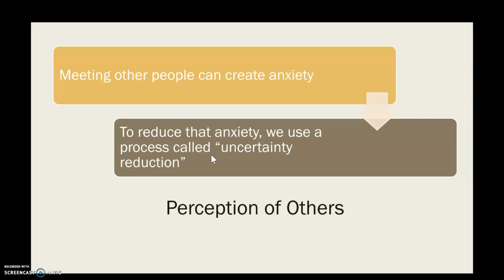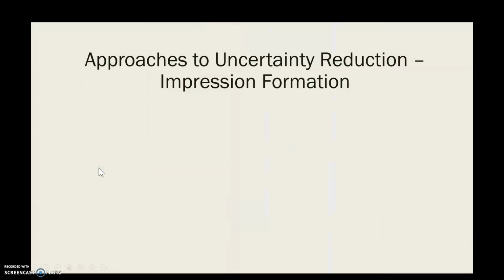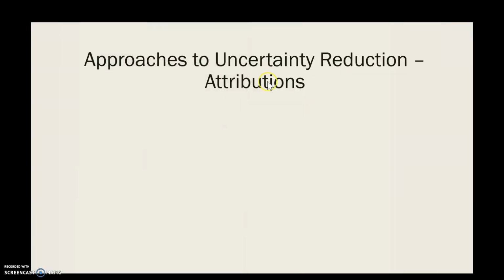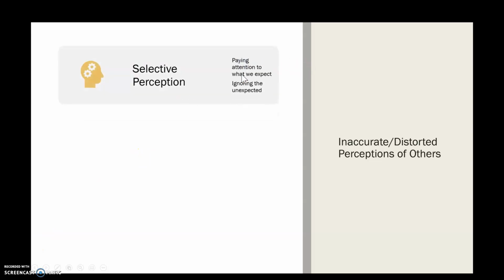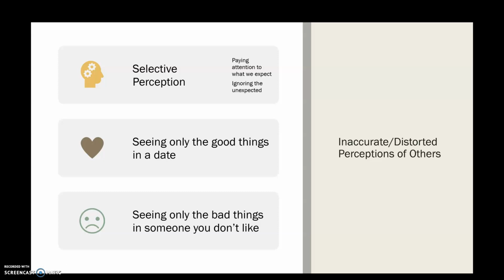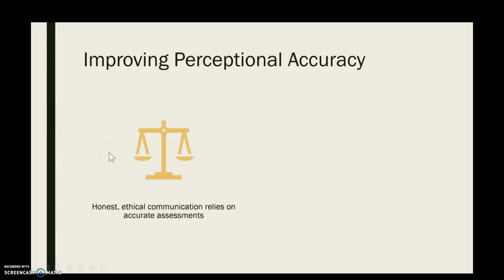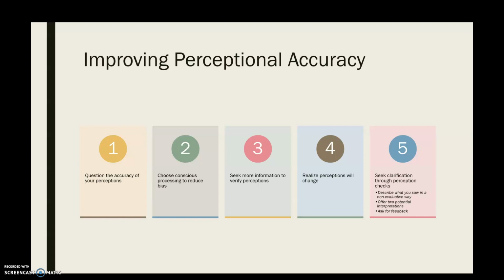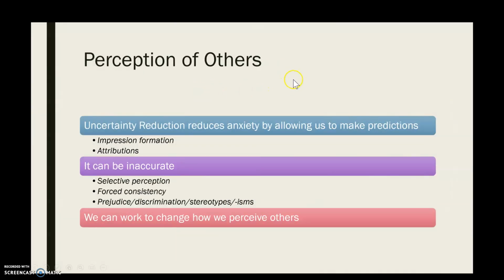Eh141_Ch2 Perception_Part 3